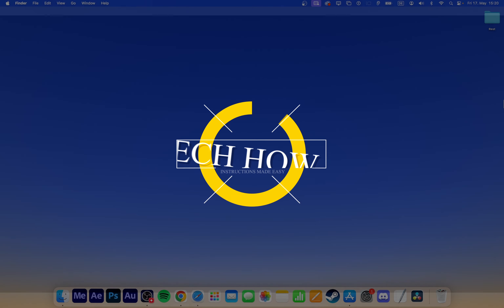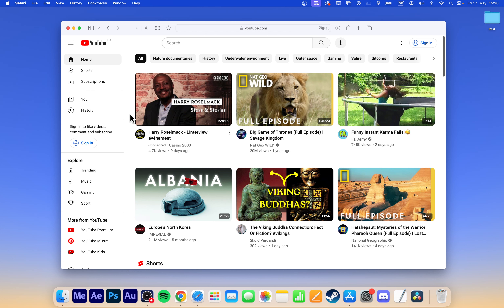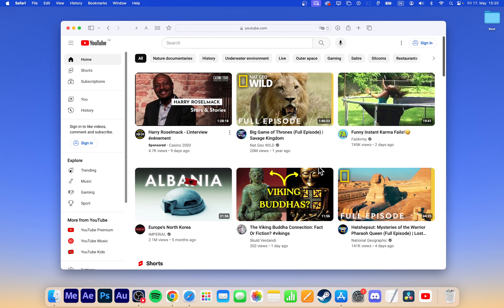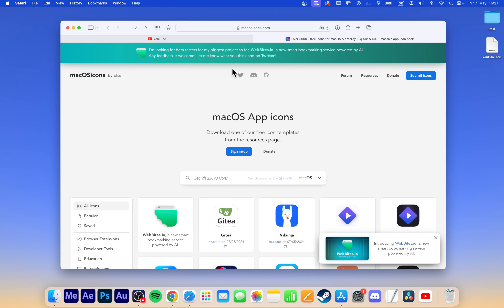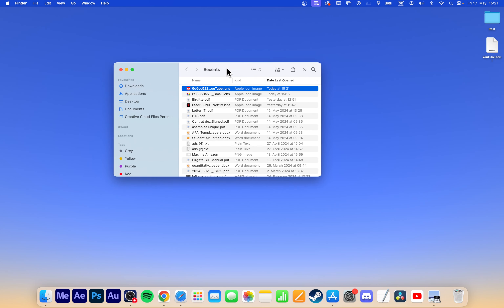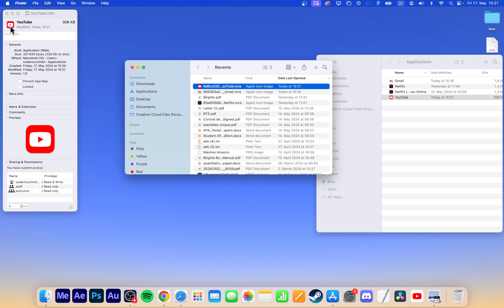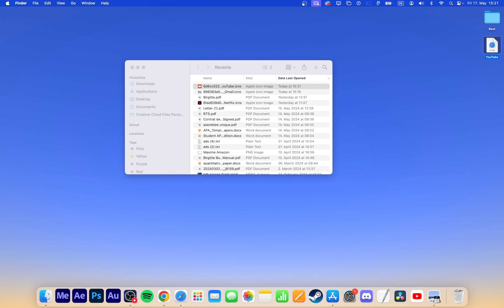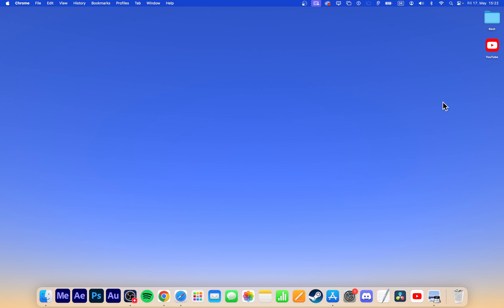How To Install YouTube App on macOS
A short tutorial on getting the YouTube app on your Mac’s dock or desktop for easy access.